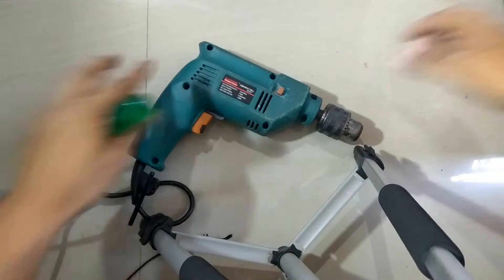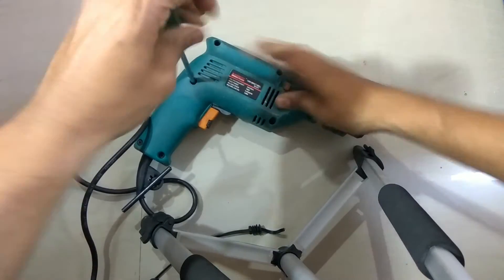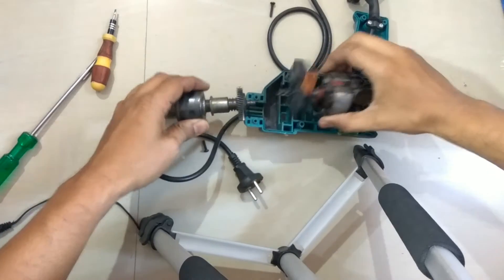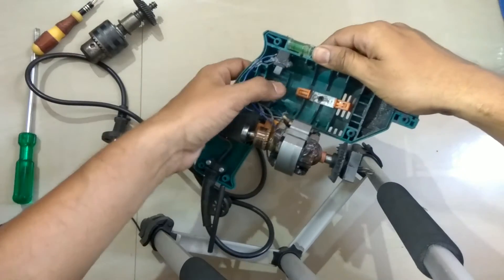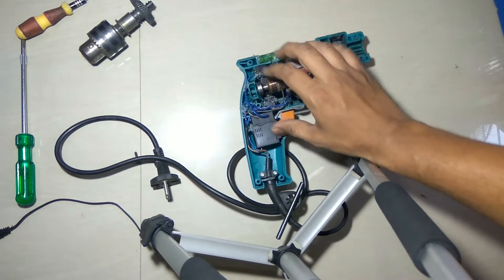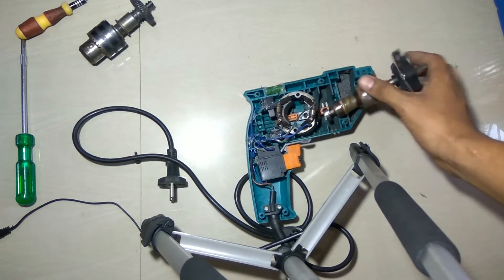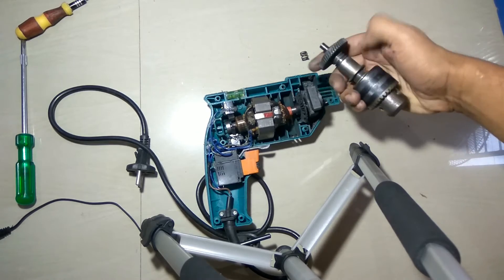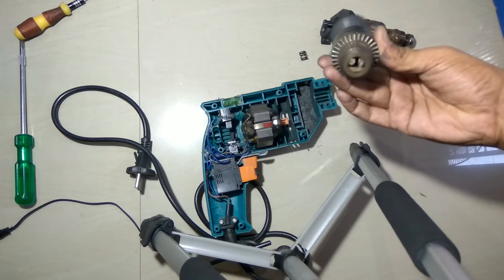Drill Gun Machine - what is inside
Inside a concrete Drill Machine.
what is inside a drill , how it works,